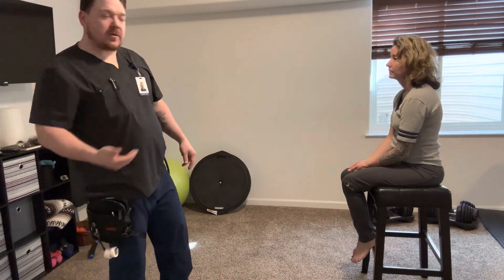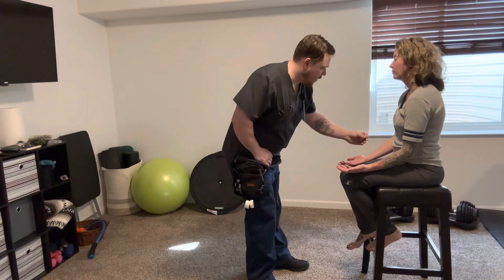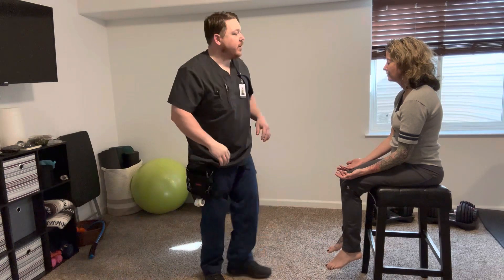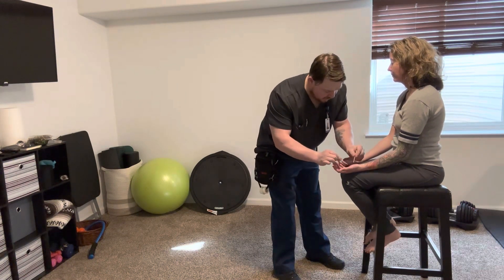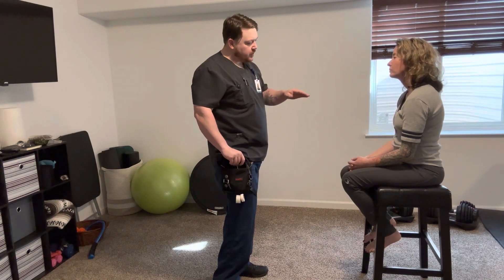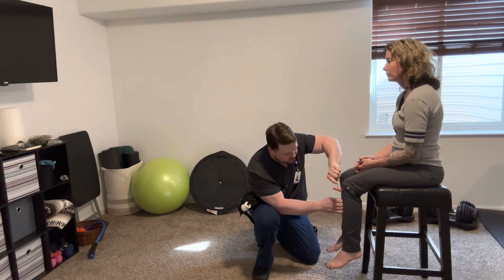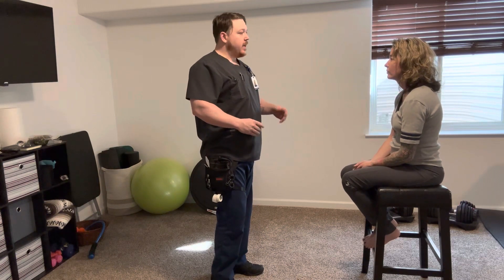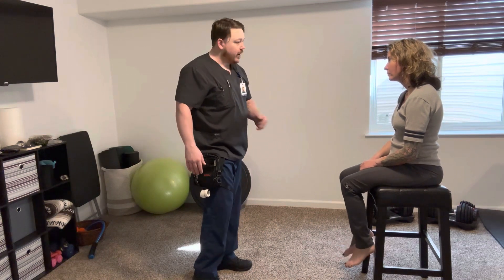Neuro Vascular Assessment Video - Nightingale College Skills Assessment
Demonstration of Neuro Vascular Assessment skill